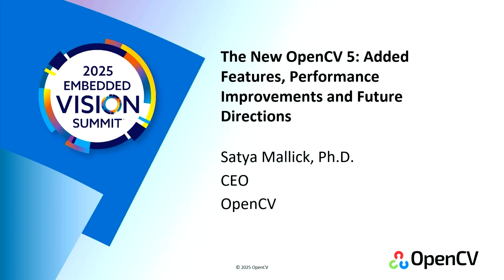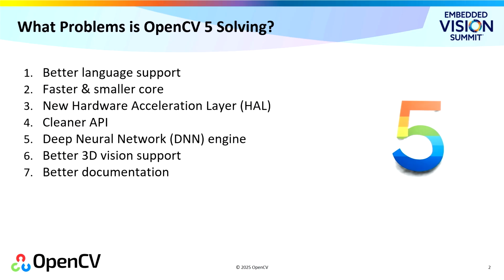OpenCV.org Details OpenCV 5 0's New Features, Performance Improvements & Future Directions (Preview)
For the full version of this video, along with hundreds of others on various edge AI and computer vision topics, please

Satya Mallick, CEO of OpenCV.org, presents the “New OpenCV 5.0: Added Features, Performance Improvements and Future Directions” tutorial at the May 2025 Embedded Vision Summit.

In this presentation, Mallick delves into the latest version of OpenCV, the world’s most popular open-source computer vision library. He highlights the major innovations and improvements in OpenCV 5.0, including a revamped DNN inference engine with integrated format parsers, better support for popular DNN architectures and an improved model zoo. He also discusses the enhanced hardware acceleration layer with improved GPU acceleration and cross-platform support, as well as the introduction of FP16 support and universal intrinsics.

Mallick also touches on the improved documentation, samples and developer experience, making it easier for users to leverage the power of OpenCV. Finally, he provides a glimpse into the future road map for OpenCV, including support for embodied AI, 3D representations and the introduction of OpenCV Enterprise, a hardened version of the library with optimized binaries and 24-hour support.